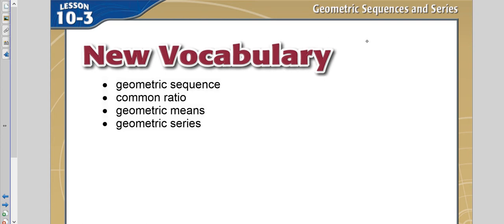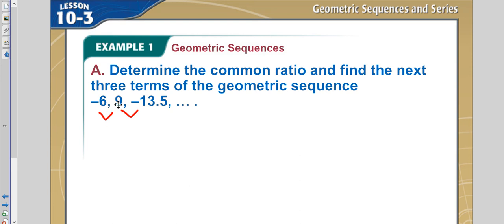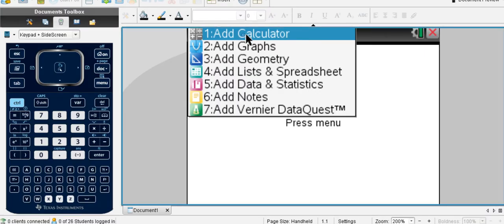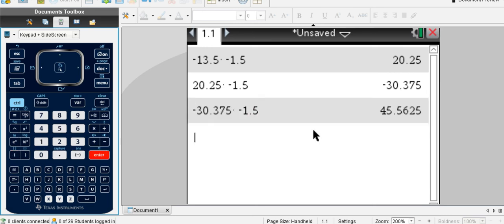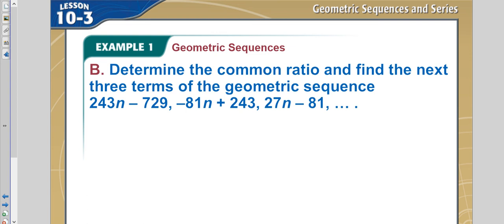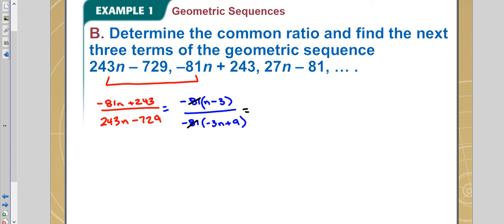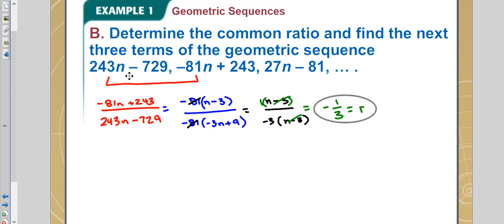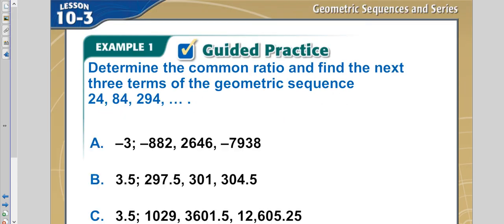10-3 Example 1 Geometric Sequences